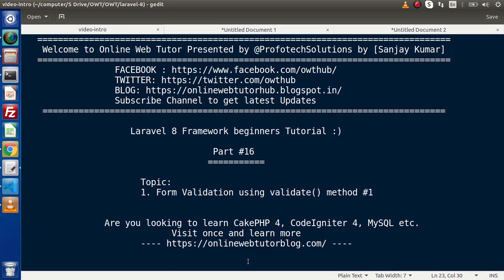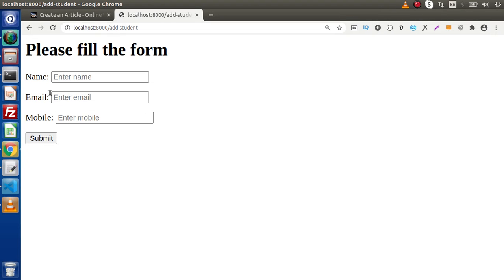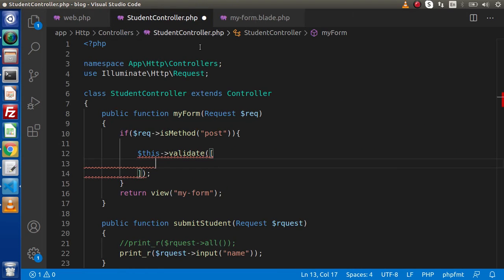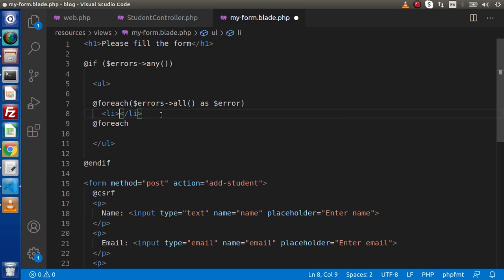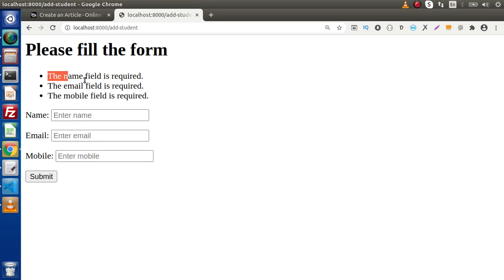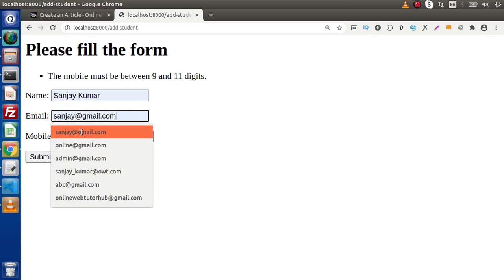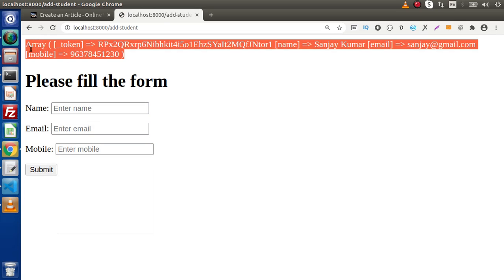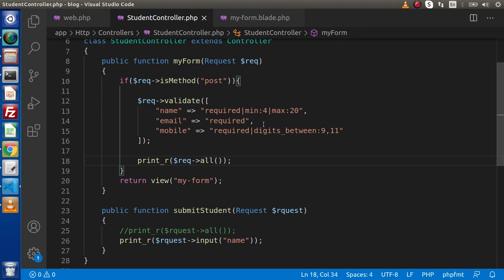Learn Laravel 8 Beginners Tutorial #16 - Form Validation validate Method & Rules #1